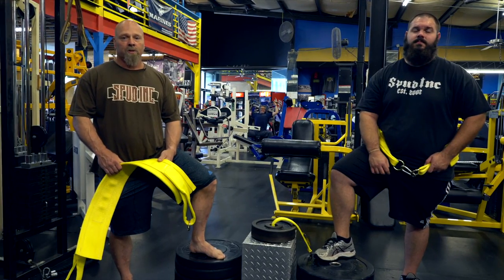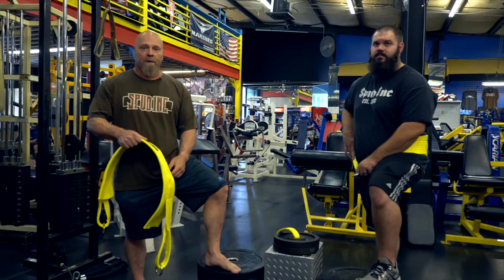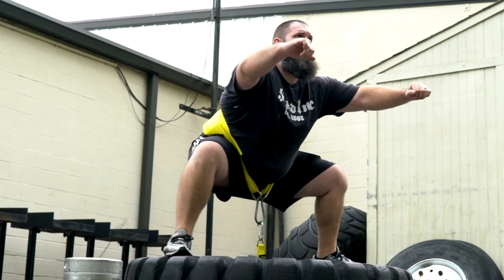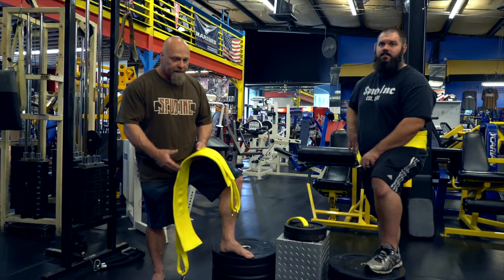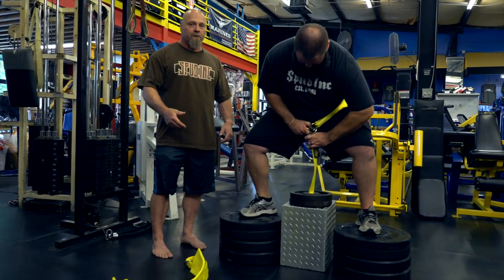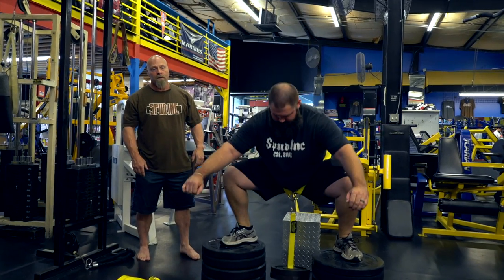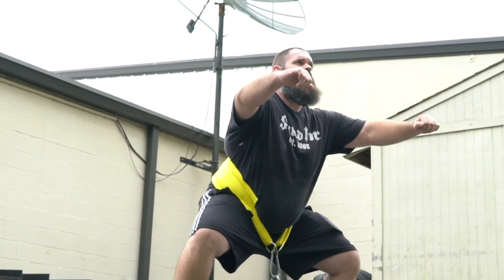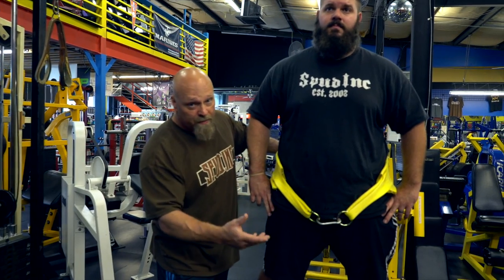Belt Squat Belt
Using the Spud Inc. belt squat belt is a great way to train your lower body without placing a heavy load on your spine. The Spud Inc. belt squat belt is designed for maximal comfort on your hips while allowing you to use heavy weight to train your legs.